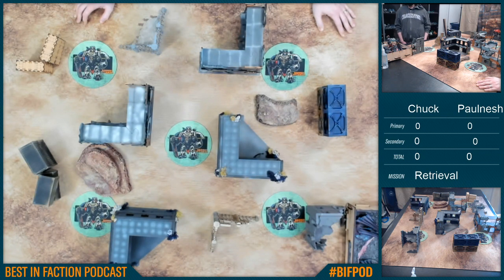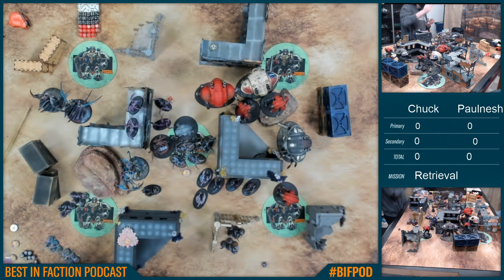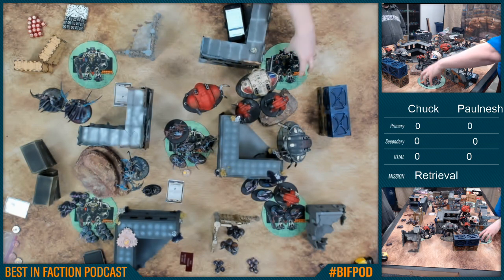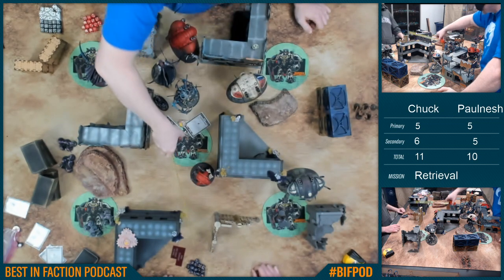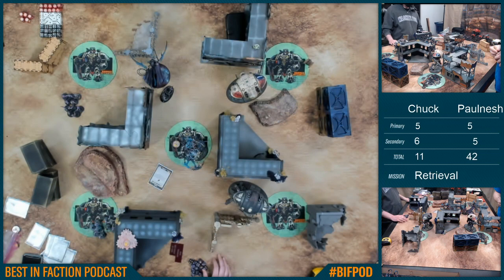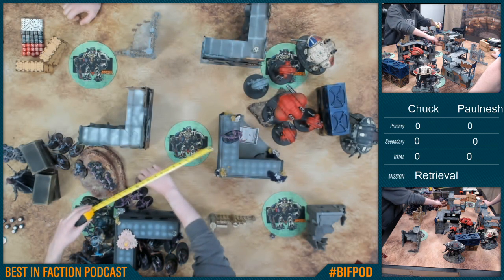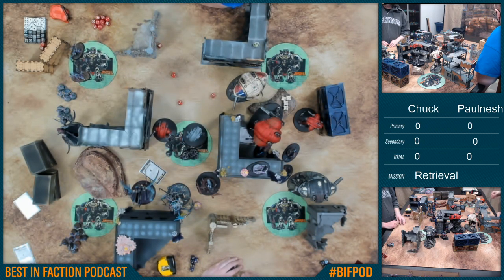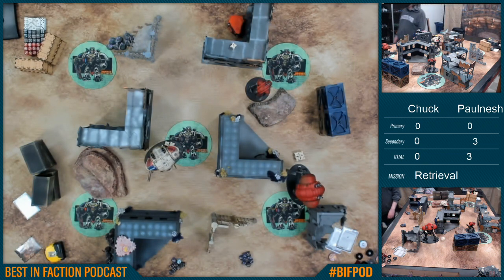Hammer Out Cancer - Chuck's Knights into Paul's Slaanesh Demons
Chuck's List:
House Krast Super Heavy Detachment

1 Questoris Knight Magaera: 480 Warlord
Trait: Iron Bulwark
Relic: Helm of Domnius

1 Questoris Knight Magaera: 480
Trait: First Knight
Relic: Headman’s Mark

1 Questoris Knight Magaera: 480
Trait: Landstrider
Relic: Armor of Sainted Ion

2 Armiger Warglaives: 2 meltaguns 280

2 Armiger Warglaives: 2 meltaguns 280

Paul's List:
Slaanesh Daemons Battalion
1 Keeper of Secrets: Bewitching Aura, Delightful Agonies, Hysterical Frenzy, Living whip, Silverstrike, Exalted Keeper of Secrets: Quicksilver Reflexes Warlord 230pts PL12

1 Keeper of Secrets: Cacophonic Choir, Living whip, Symphony of Pain, Exalted Keeper of Secrets: Blessing of the Dark Prince 230pts PL12

1 Keeper of Secrets: Living whip, Pavane of Slaanesh, Symphony of Pain, Exalted Keeper of Secrets 230pts PL12

10 Daemonettes: 70pts PL4

10 Daemonettes: 70pts PL4

10 Daemonettes: 70pts PL4

5 Furies: Mark of Slaanesh: 45pts PL2

Slaanesh Daemons Vanguard
1 Contorted Epitome: Hysterical Frenzy, Phantasmagoria, The Forbidden Gem 210pts PL11

1 Shalaxi Helbane: Hysterical Frenzy, Living whip, Symphony of Pain 240pts PL13

5 Fiends 200pts PL10

5 Fiends 200pts PL10

4 Fiends, 1 Blissbringer: 205pts PL10